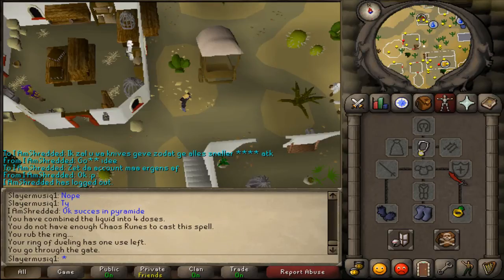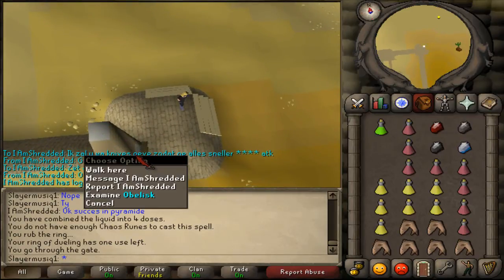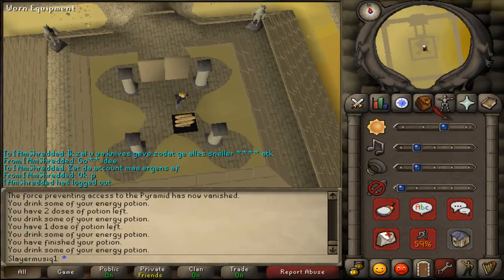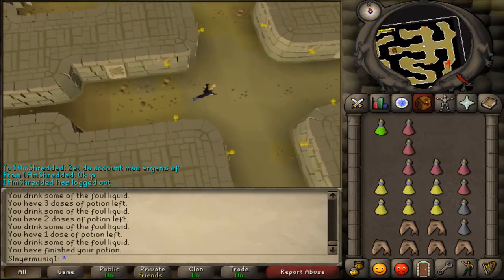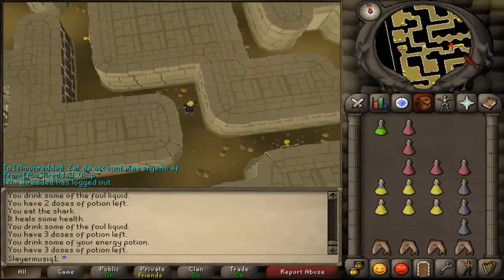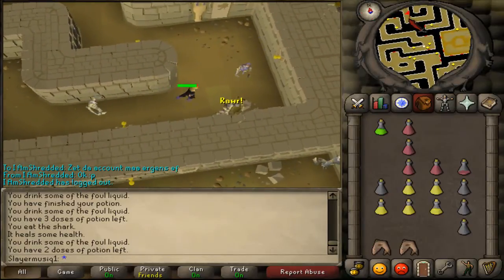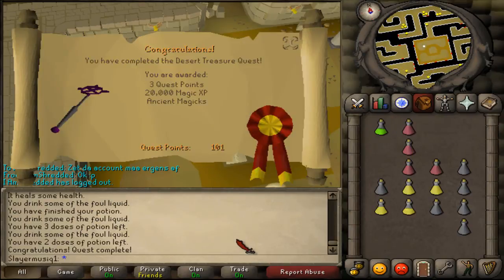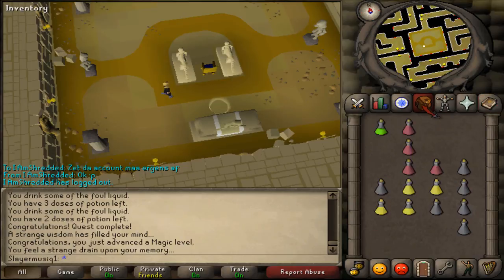[OSRS] Desert treasure - Pyramid - cb 37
Low lvl level pure with 11/13 prayer and 1 def defence piramid

Runescape Desert treasure Pyramid quest guide walkthrough with live commentary in the Old school servers
07scape / 2007 rs